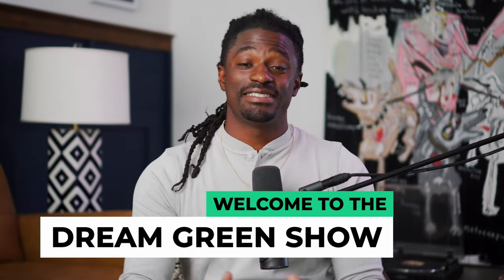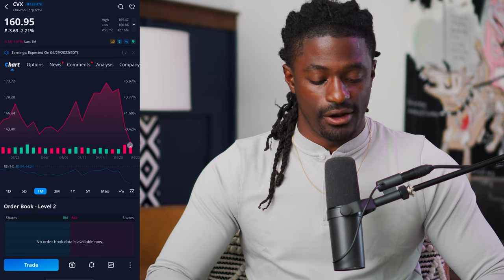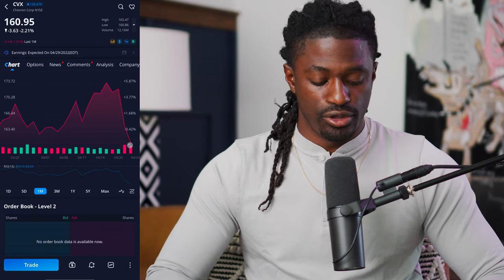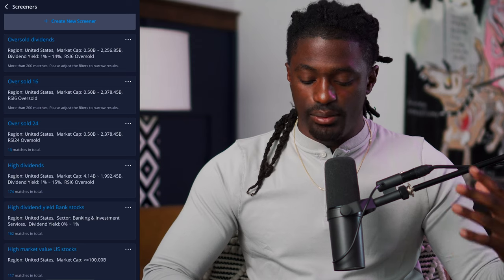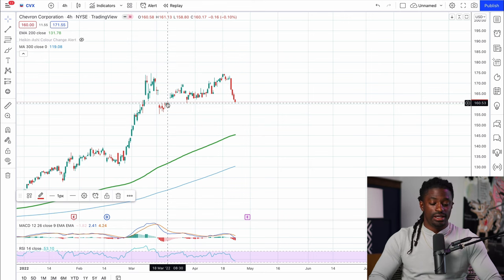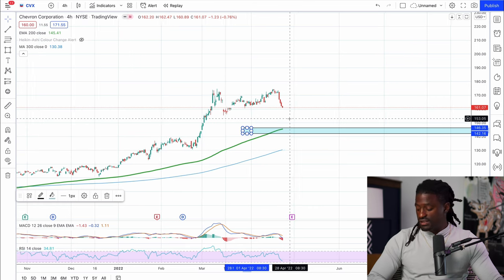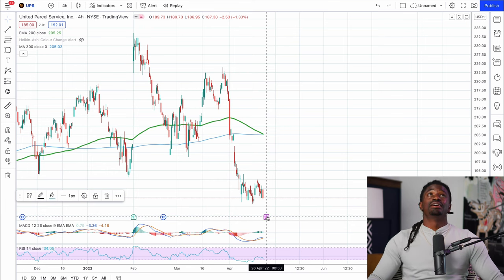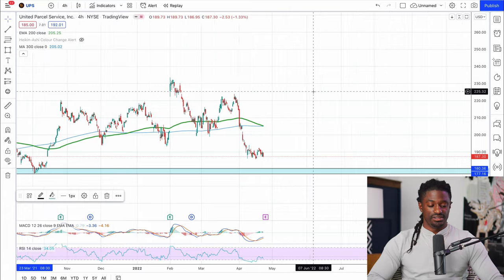Top 3 Over Sold Dividend Stocks To Buy Now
►💰 LIMITED TIME: Deposit $1 and Get 3 Free Stocks Plus an Additional 1 Free Share of NIO on MooMoo (EXCLUSIVE!)

► COINBASE: $10 Free BITCOIN with code "DREAMGREEN10"